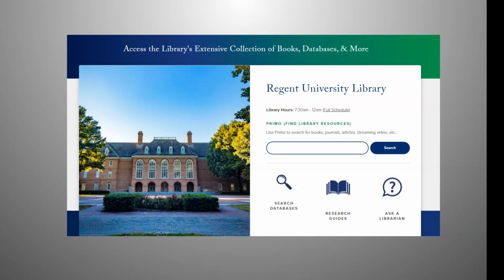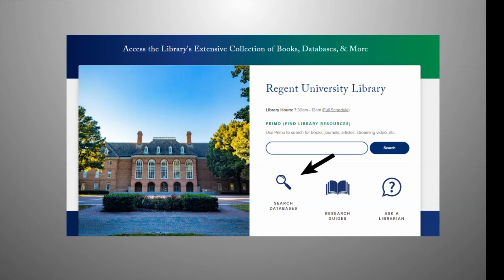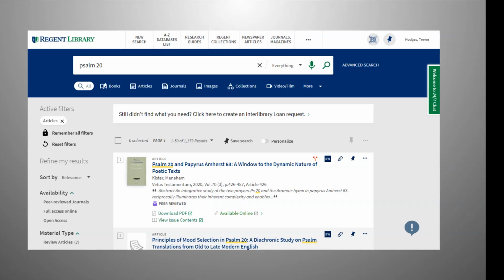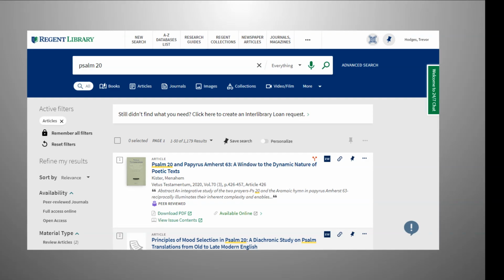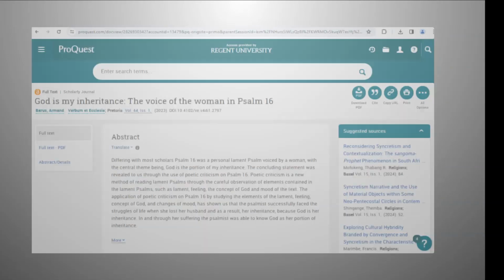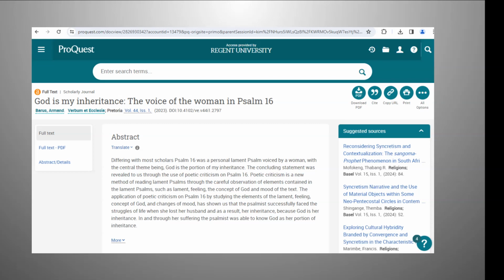Library Terms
Regent University Video Tutorial by Reference Assistant Trevor Hodges, MDiv. - Ph.D. Student

Chapters:
00:00-00:15 - Introduction: Librarians are Here to Help
00:16-00:32 - What is a Browser?
00:33-00:44 - What is Databases?
00:45-00:52 - What are Databases?
00:53-1:01 - What Are Articles and How do you Find them?
01:02-1:08 - What is an Abstract?
01:09-1:18 - Bibliography and Citations
1:19-1:32 - Annotated Bibliography
1:33-1:42 - What are eResources
1:43-1:57 - Contacting a Librarian